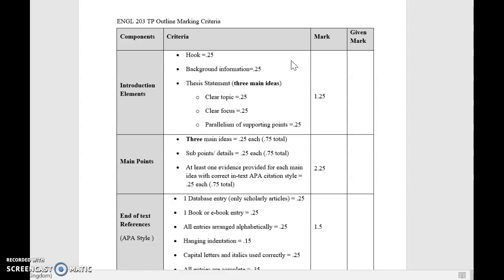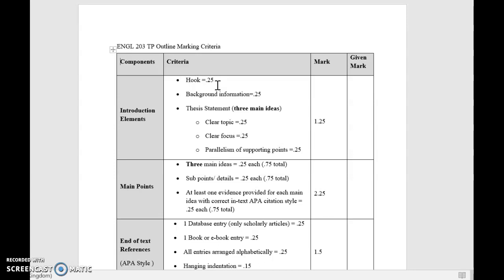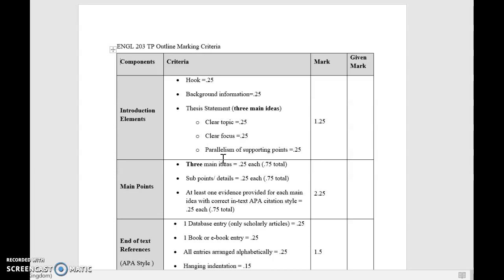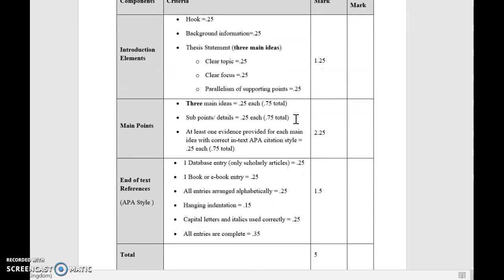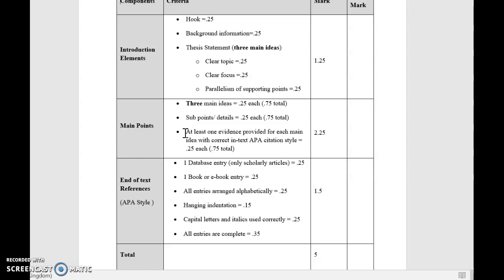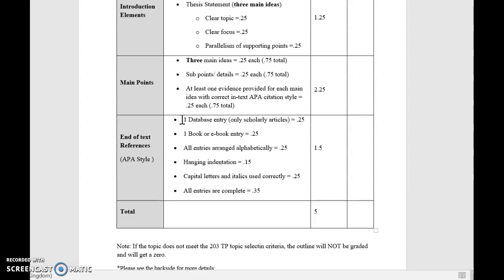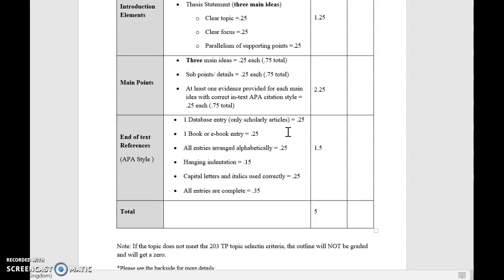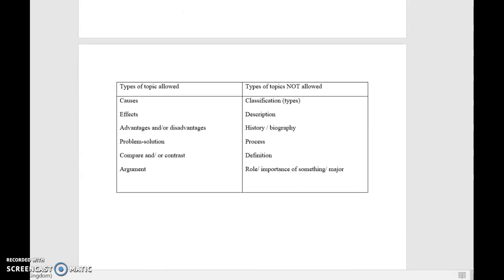TP Outline Grading Criteria